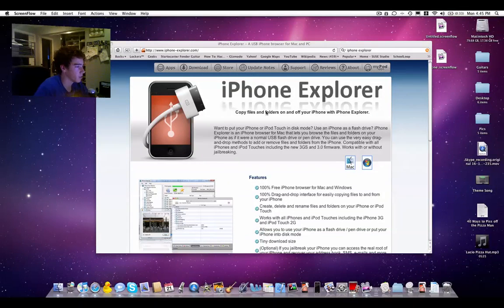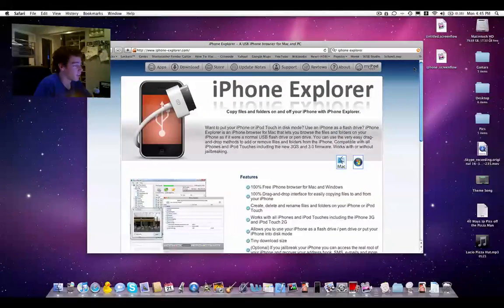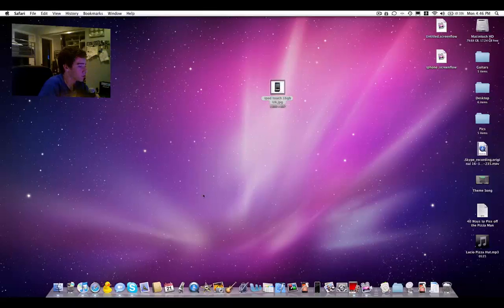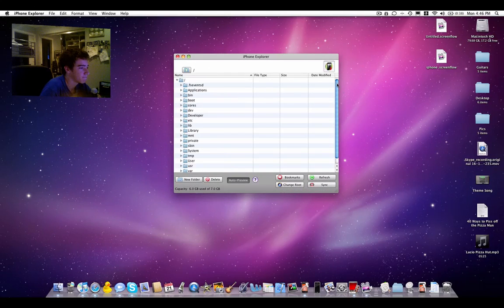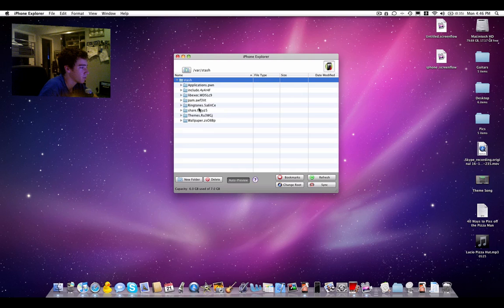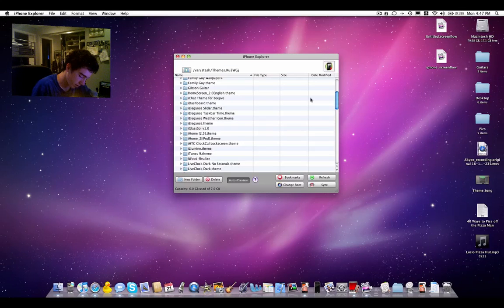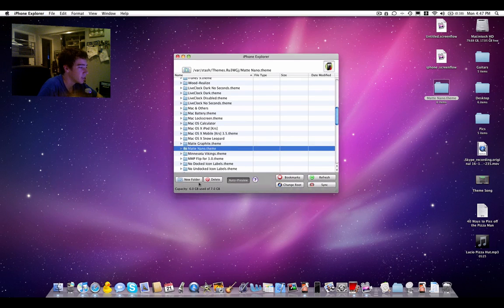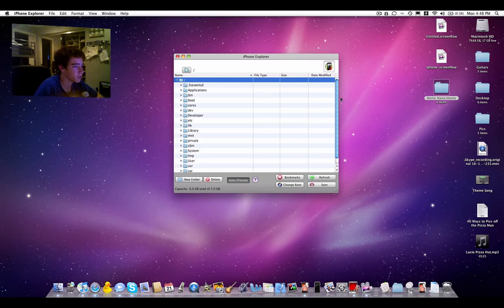How to Access Your iPhone/iPod's Internal Files (SSH) Without WiFi!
iPhone Explorer is a piece of software that allows you to edit your iPhone or iPod Touch's files via USB